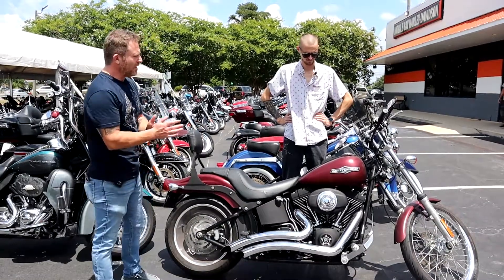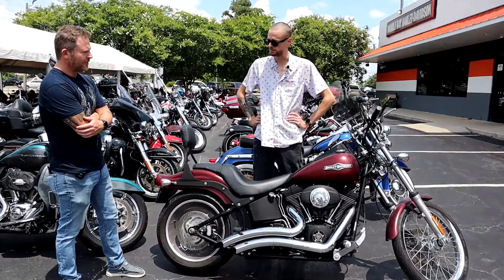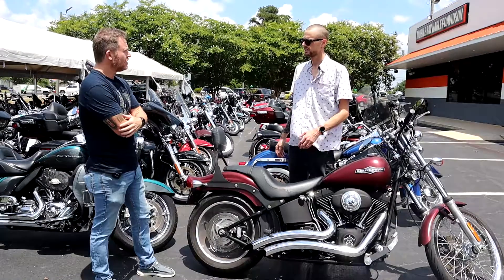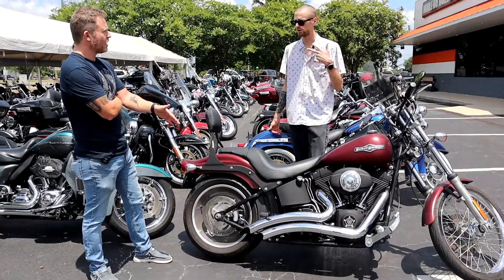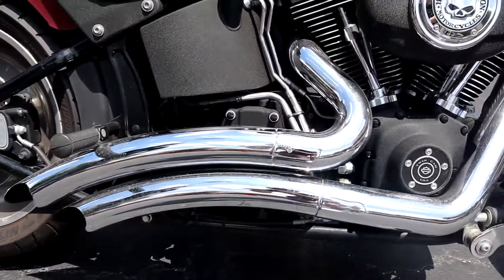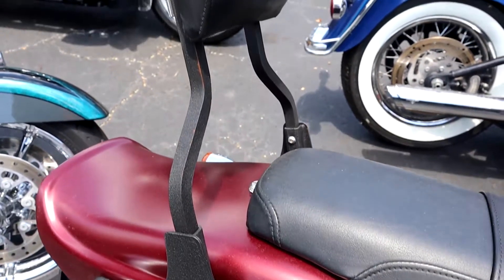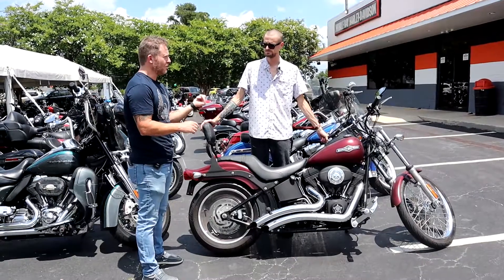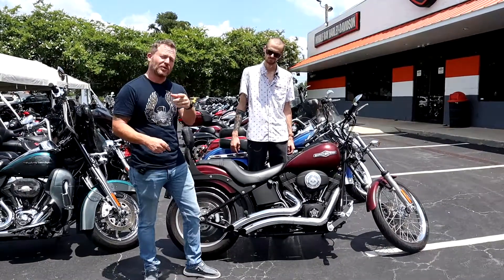Red and ready to roll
Ask to see the bike of the week and Mobile Bay Harley will give you a free Biker Dad sticker